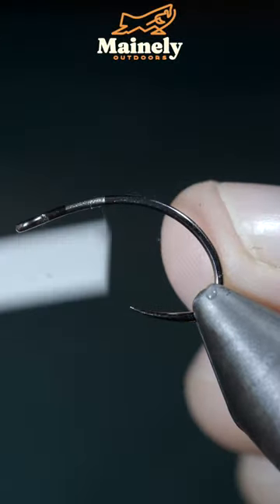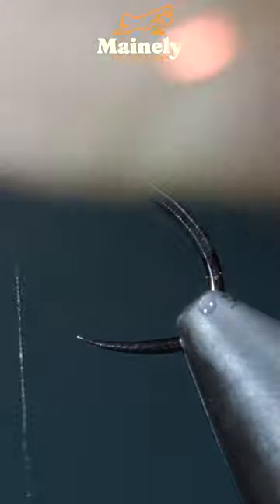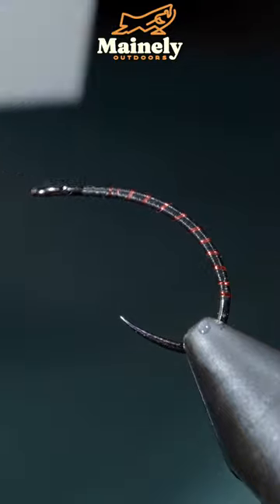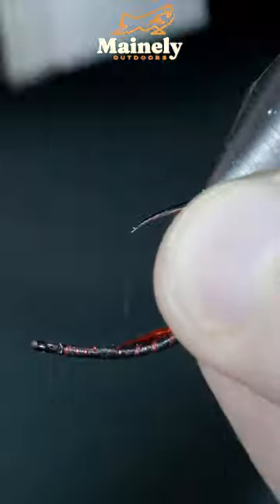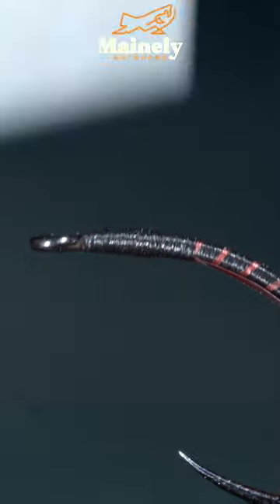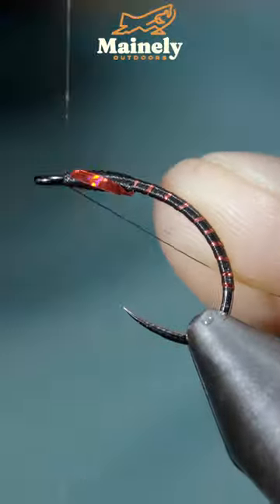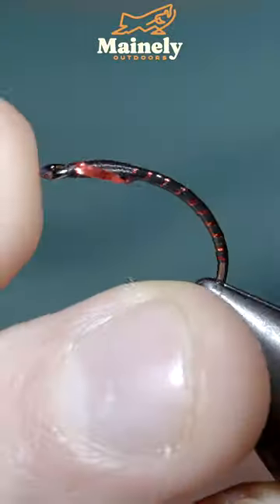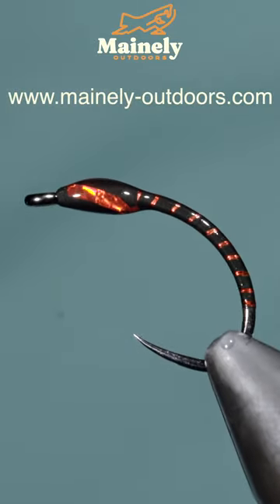Tying a Blood Red Buzzer!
This is a highly effective year around still-water fly pattern called a Chironomid. They are a highly abundant food source that fish love. Not only are they great patterns to fish under an indicator or sinking line they are, they are also extremely simple and fun to tie. The devil is in the detail on these ones! Give it a try, and don't be afraid to size up; this is a midge, but a big one. This is a size 10, but I'll go up to about a size 8.

If you want to spin it up here are the materials!

My camera set up:

Everyday lens